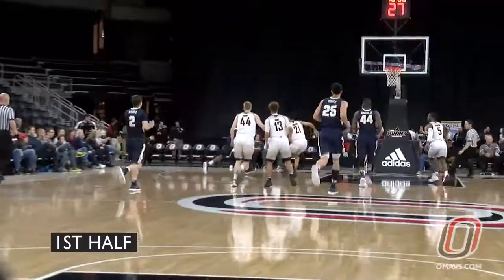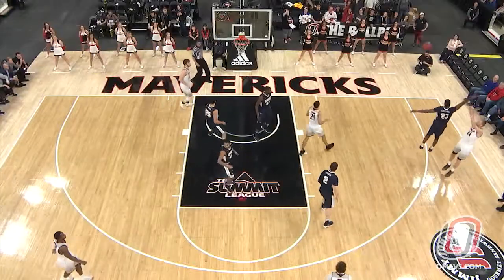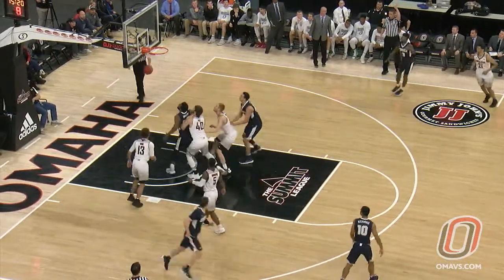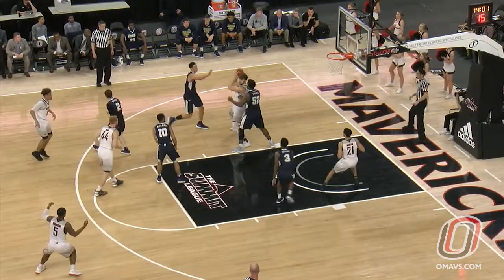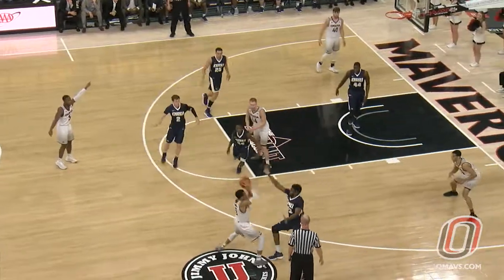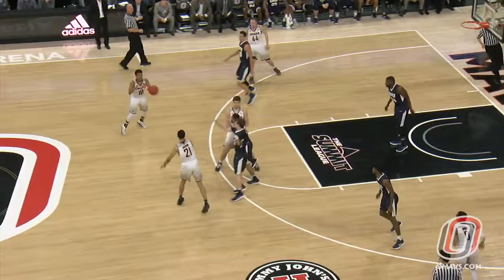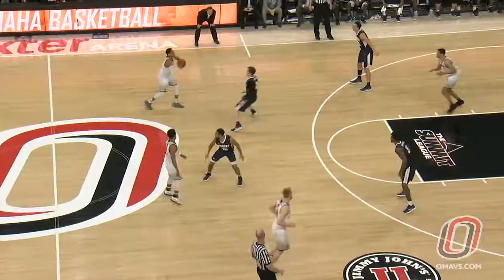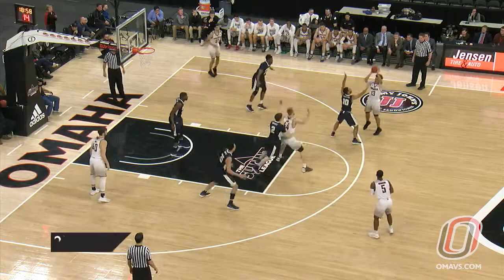Men's Basketball vs. Oral Roberts - Highlights